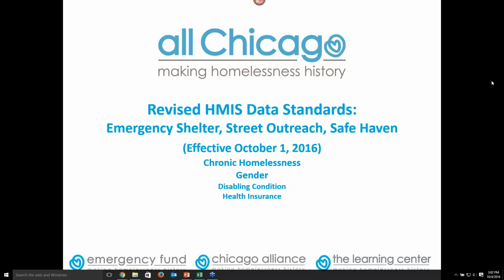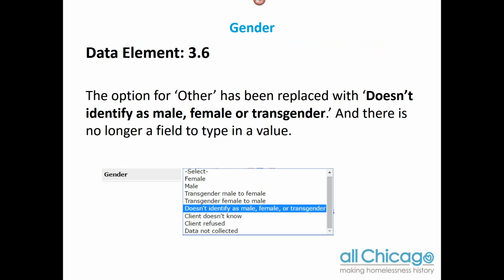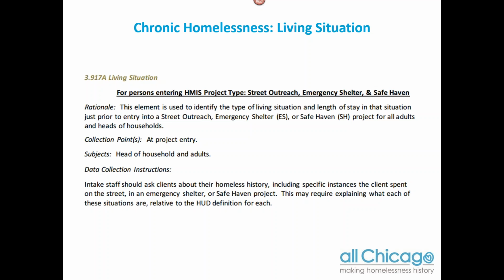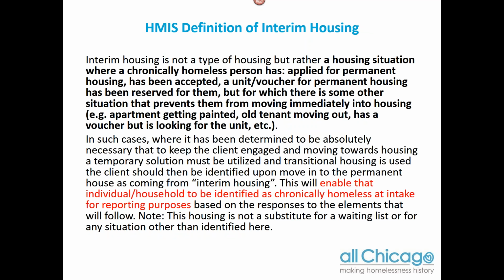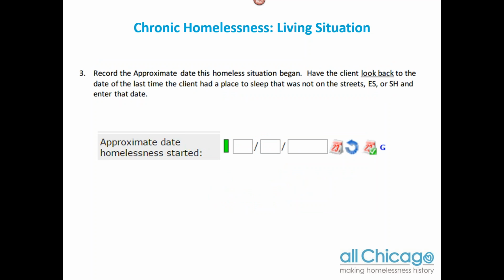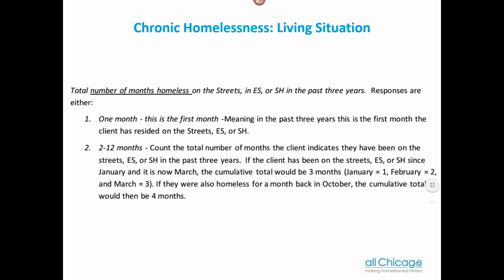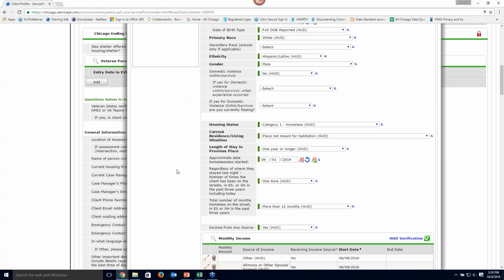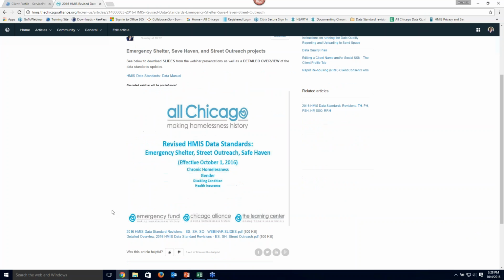HMIS Data Standards Changes Emergency Shelter, Street Outreach and Save Ha